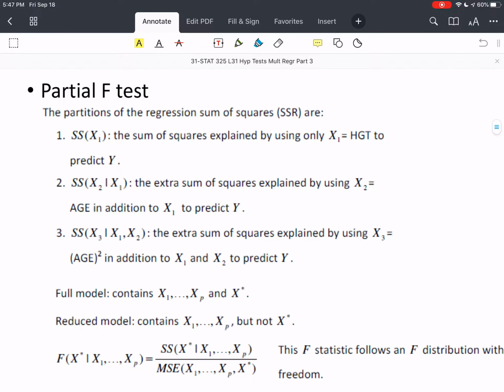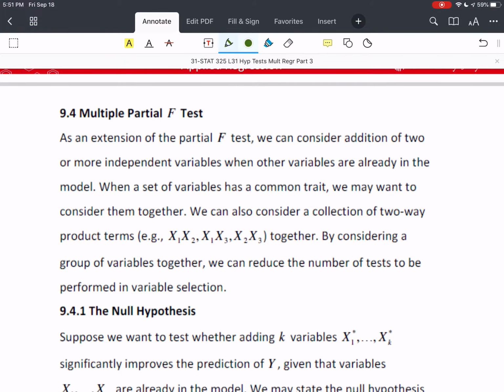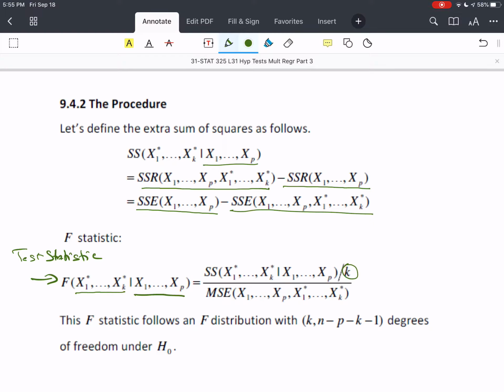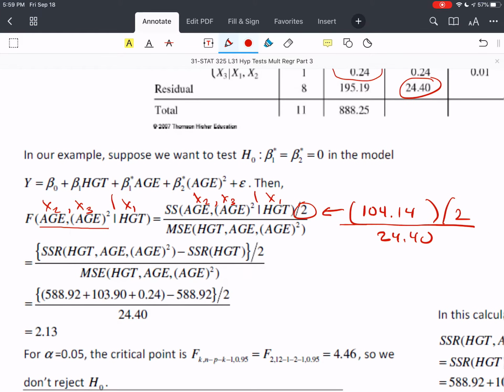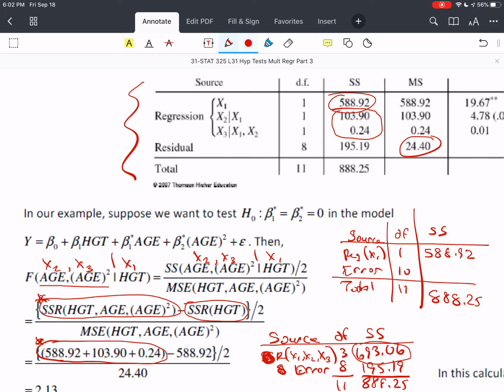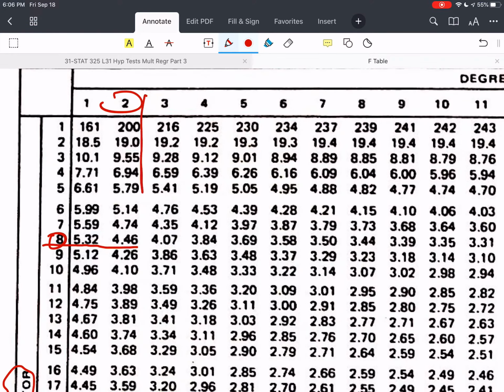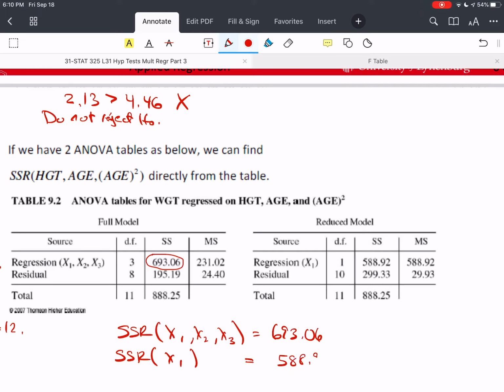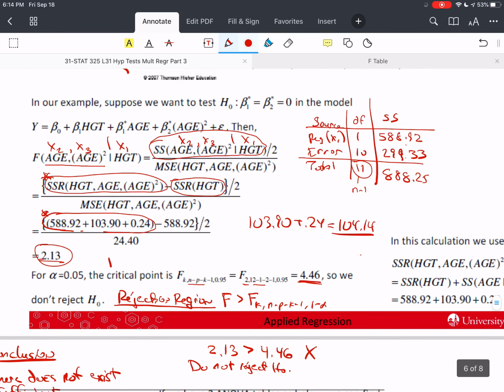Applied Regression L31 Hypothesis Tests Multiple Regression Part 3: Multiple Partial F Tests